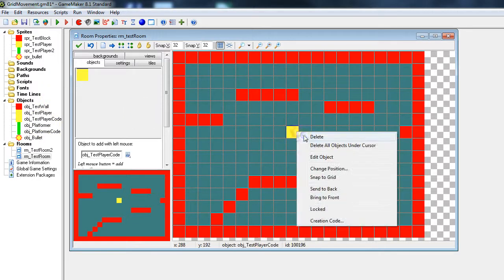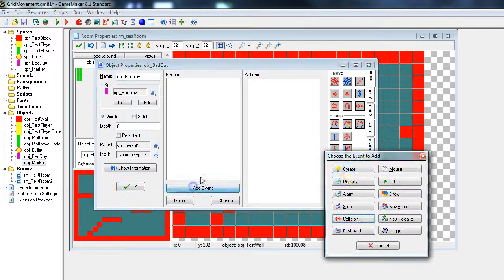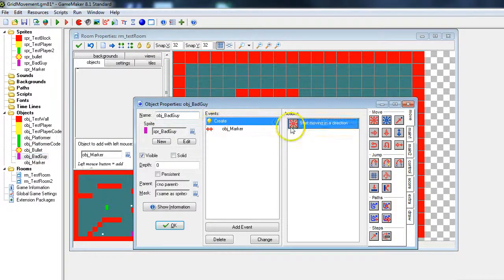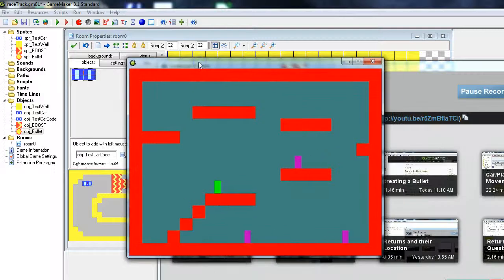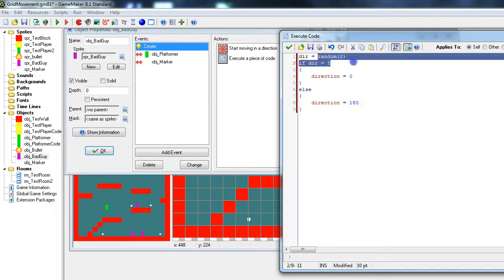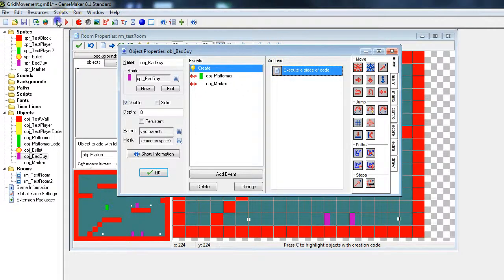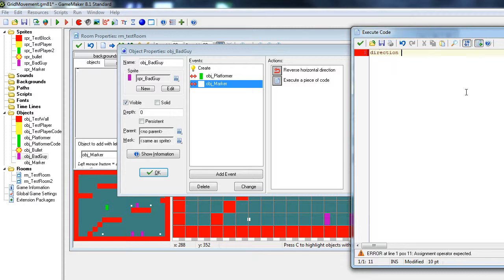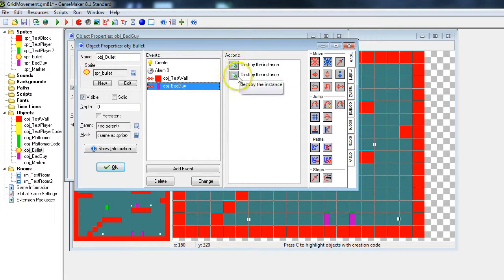Simple Bad Guy AI